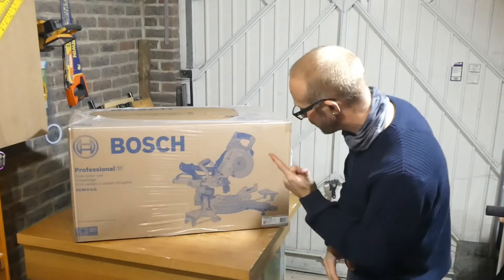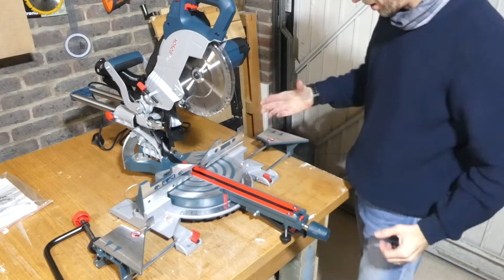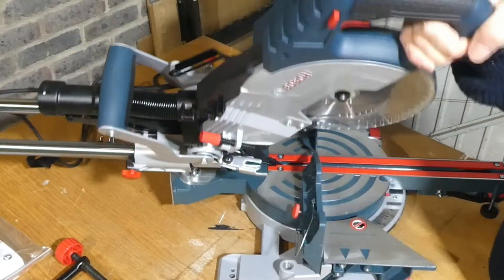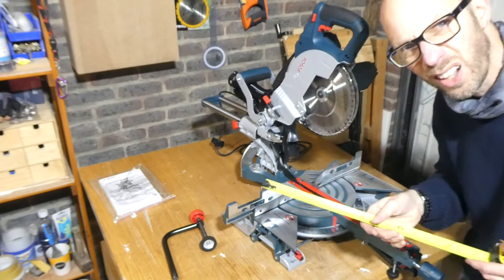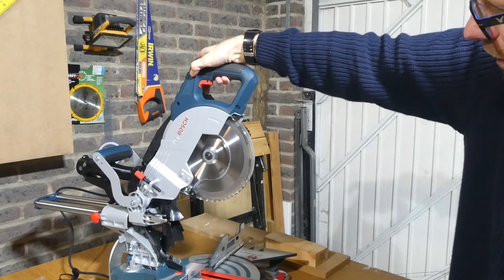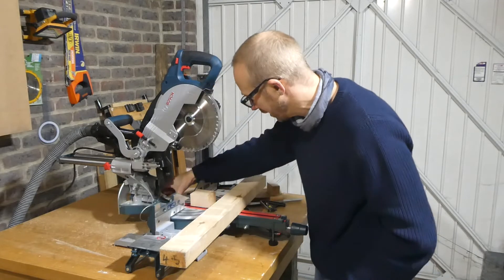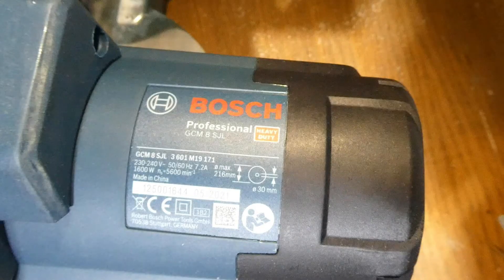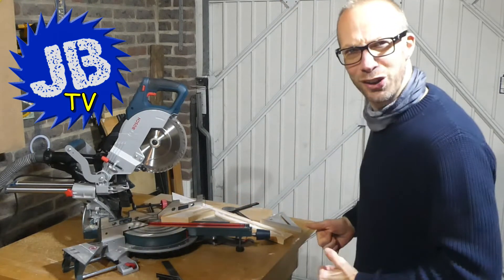Bosch Sliding Mitre Saw GCM8SJL - Unboxing and Review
This is the BOSCH GCM8SJL Single Bevel Sliding Mitre Saw, and it's a serious piece of kit. In this video I go from unboxing and looking at all the features, to testing it out.

👉 Bosch Mitre Saw (Amazon)